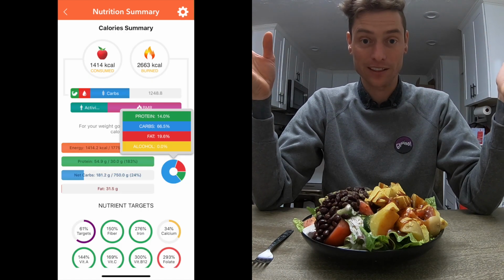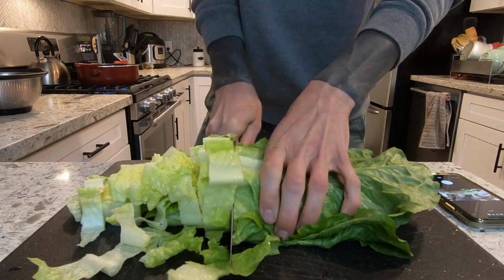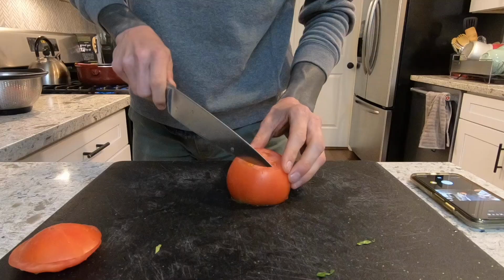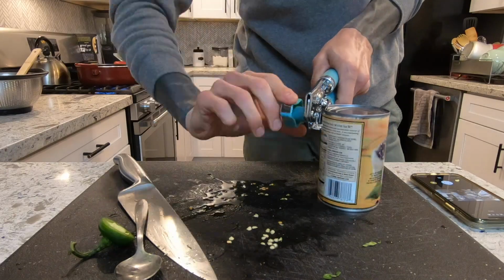Radical Recipes: BBQ Ranch Black Bean Potato Salad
Bbq Ranch Black Bean Potato Salad was super simple and super delicious!